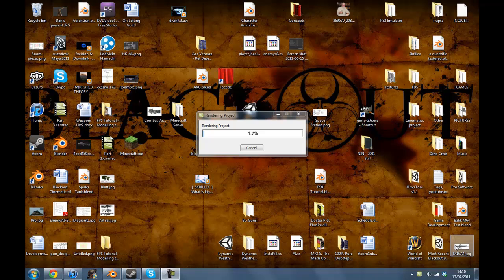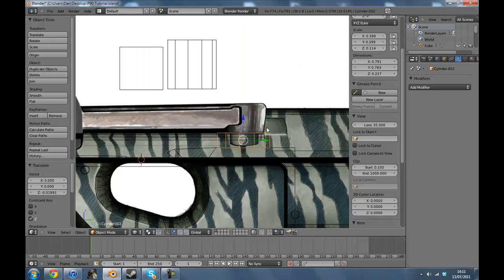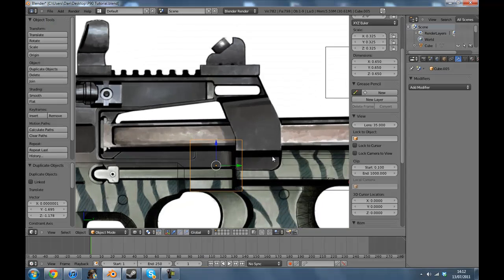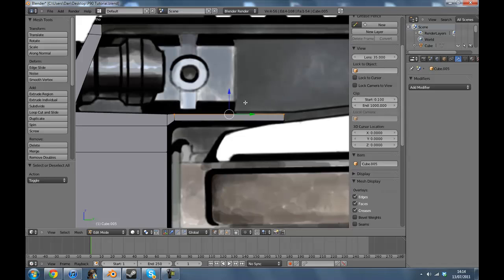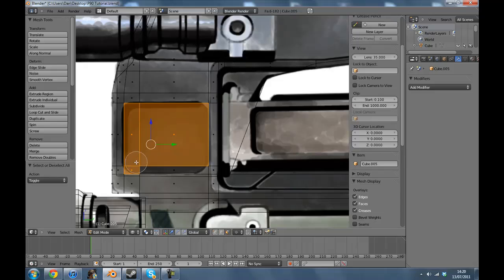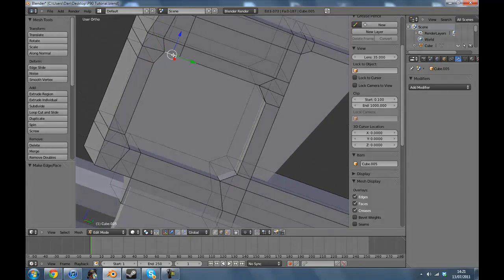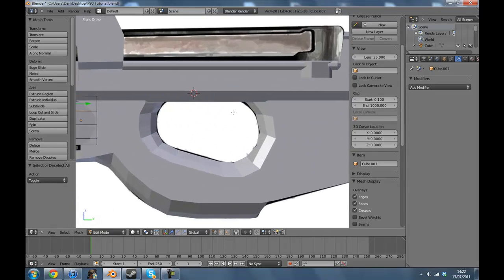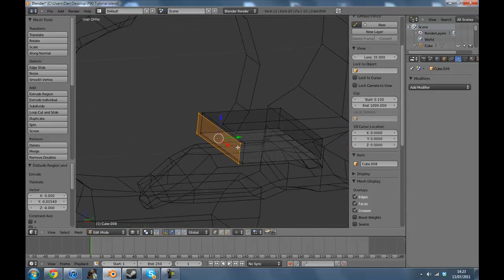FPS Tutorial - Modelling the gun in Blender 2.58 - Part 4